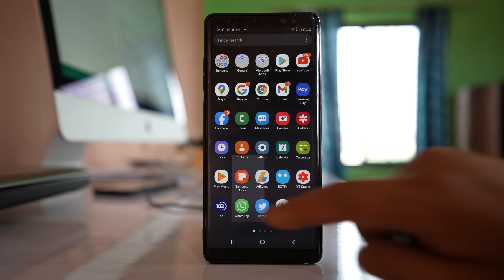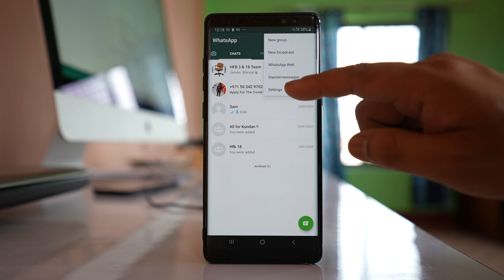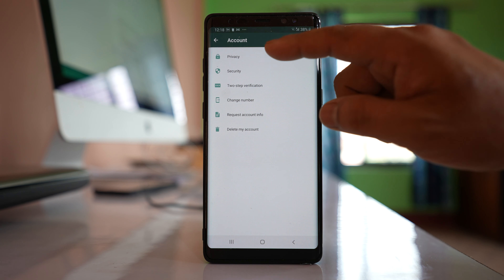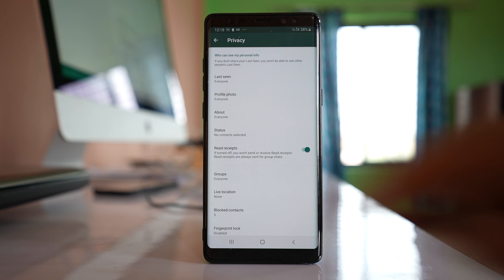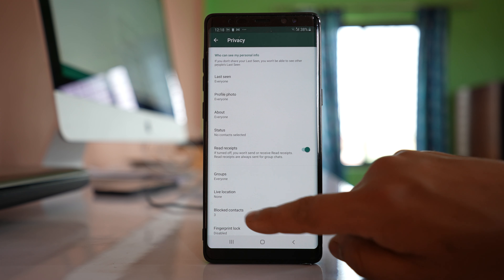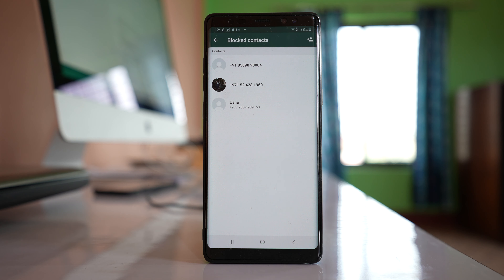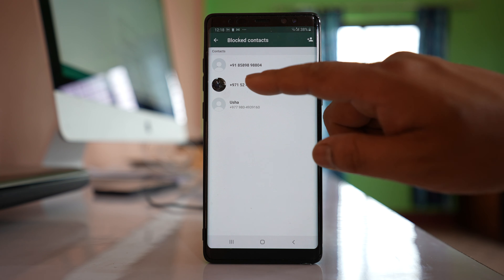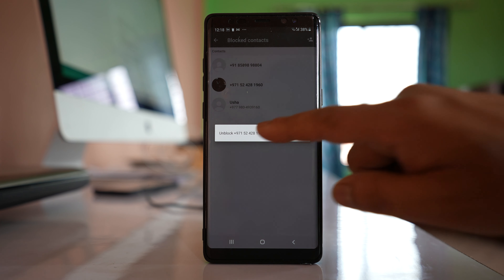How to see all the blocked contacts in WhatsApp and unblock them (WhatsApp blocked contact list)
In this video today we will see how to find out all the blocked contacts in WhatsApp and unblock them.

This video also answers some of the queries below:
WhatsApp blocked number
How to unblock WhatsApp number
How to view blocked contacts in WhatsApp
How to block and unblock a contact
WhatsApp blocked contact list

Today in this video we will see how to find out the blocked contact in whatsapp and how to unblock them. For that one I will open whatsapp application. Then I will tap on this three dotted icons here. Go to "settings". Go to "Account". Go to "Privacy" and if you see there is an option here "blocked contacts" and it will show you the number of contacts that are currently blocked. For me it is three. So I will tap on it. So these are the contacts that are blocked in my whatsapp application and if I want to unblock any of the contact what I will do is I will tap the contact and then select "unblock". So now I have successfully unblocked the contact.